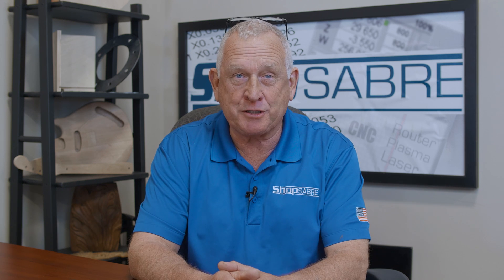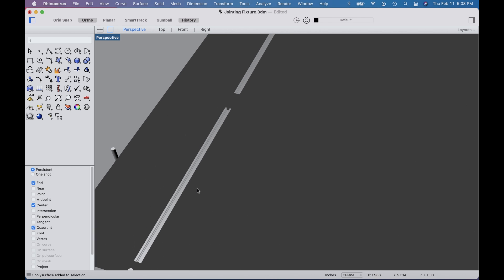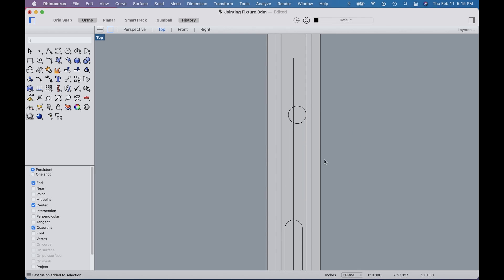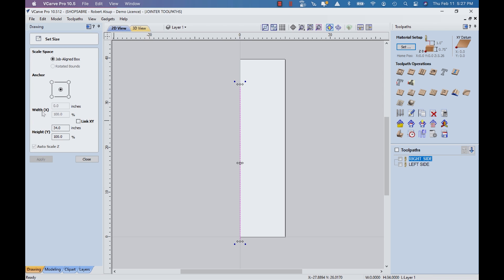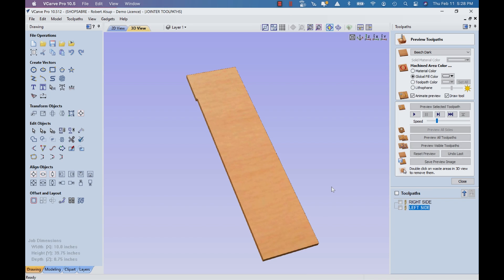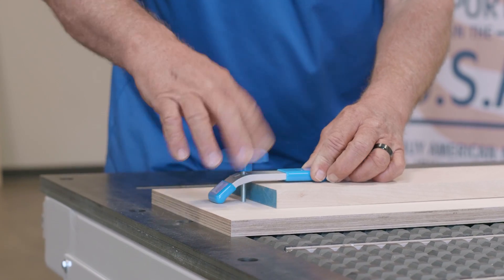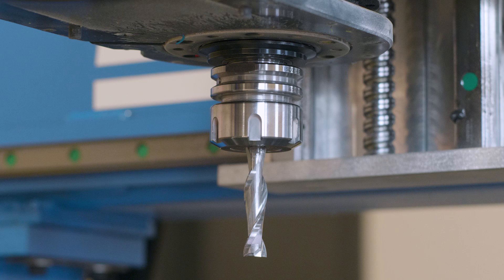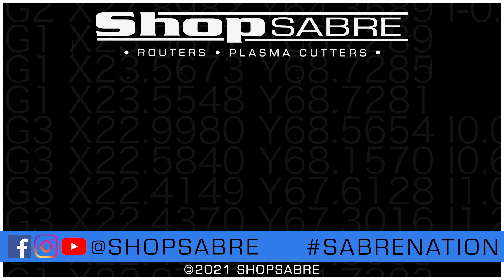Using ShopSabre Router Table as a Jointer-Planer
RouterBob demonstrates how to make a fixture board using jointery on a ShopSabre IS Series 408 Router and Vectric VCarve PRO CAD/CAM Software. The material used on this project is hard maple wood, and the bits used are supplied by Vortex Tools.

RouterBob brings over 30 years of CNC experience to the ShopSabre team. He has worked with many manufacturers ranging from entry level to high production. This breadth of experience gives ShopSabre CNC an extra edge over the competition that was already trailing far behind. Make sure to watch all of his woodworking​ and metalworking tutorials on our channel. planer jointery​ cncrouter​ cncmachine​ oddlysatisying​